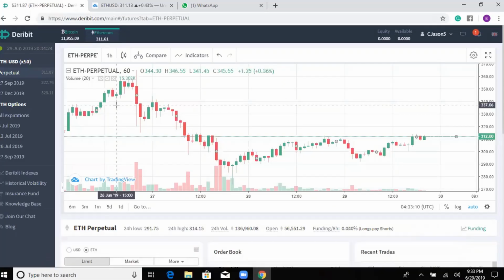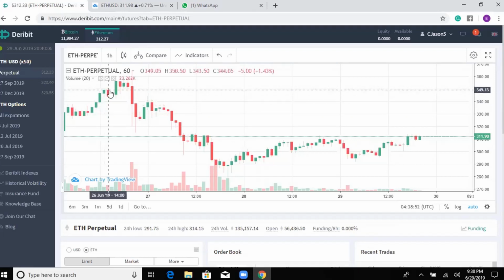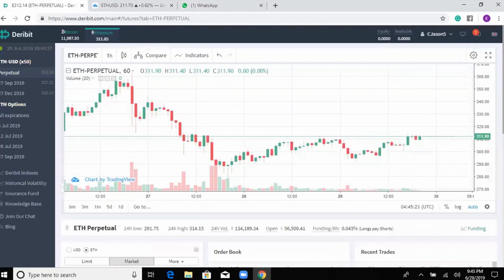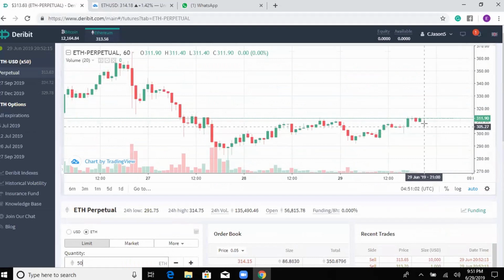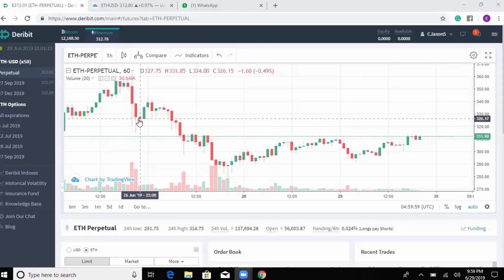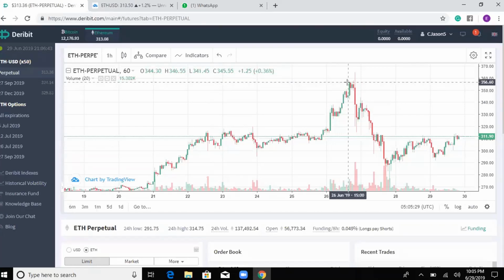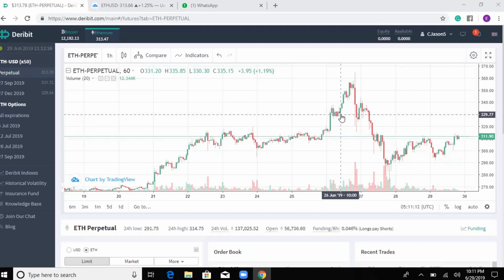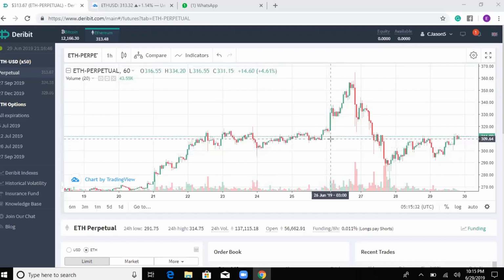Futures Trading: Introduction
This video is an introduction to Futures Trading where I held a class with my students in 2019.
Learn how to use strategies and indicators that can help you have successful trades.

Learn more about the Course:
How to SAFELY TRADE CRYPTO & AVOID VOLATILITY USING THE BREAKTHROUGH CYCLE MONEY CONCEPT!